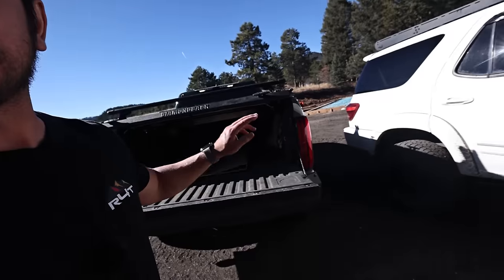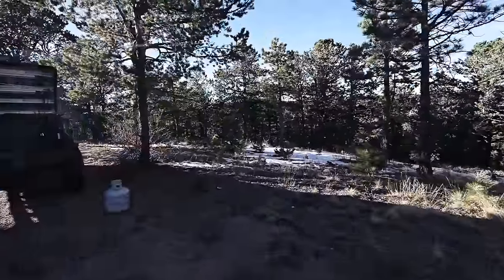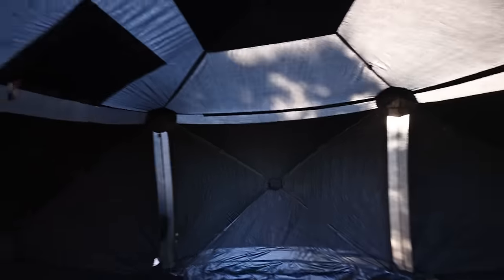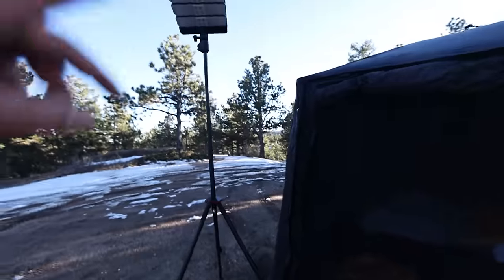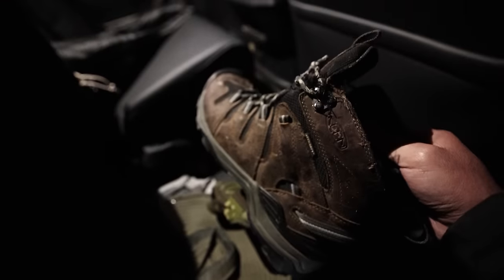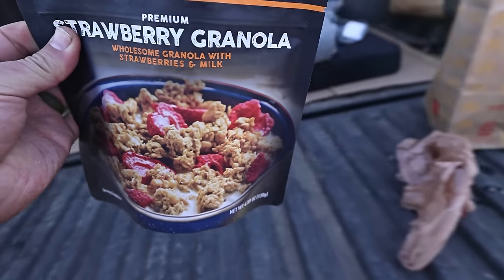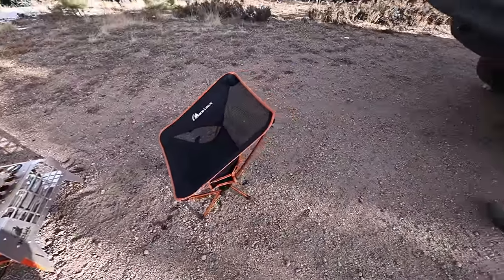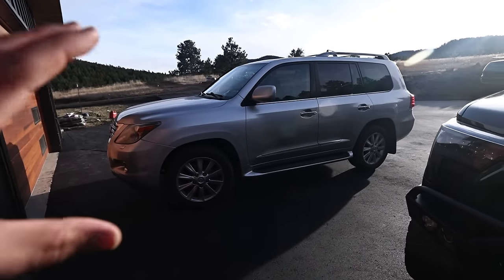Just Go Camping In Whatever - WEEKENDERLANDER EP 49 - Sleeping Under The Diamondback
Coleman Sleeping Bag

Cheap Trifold mattress